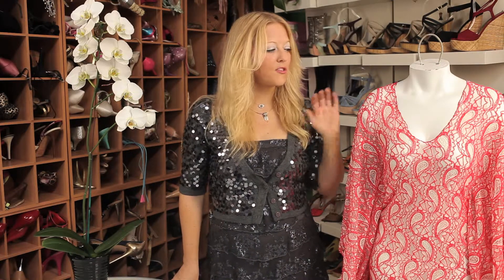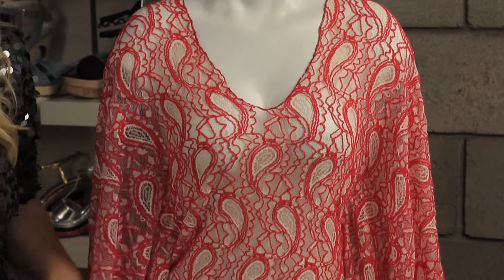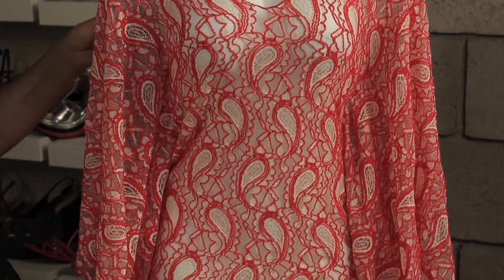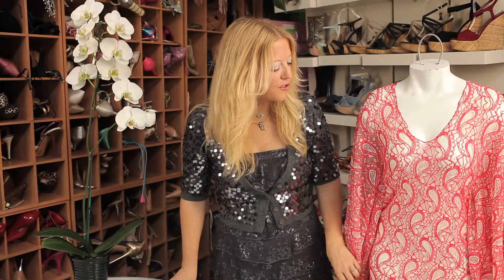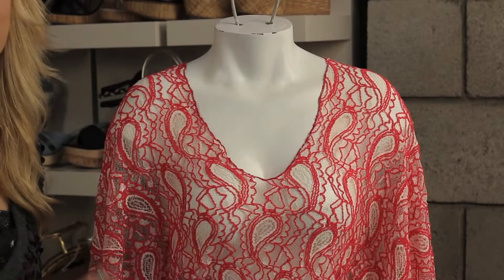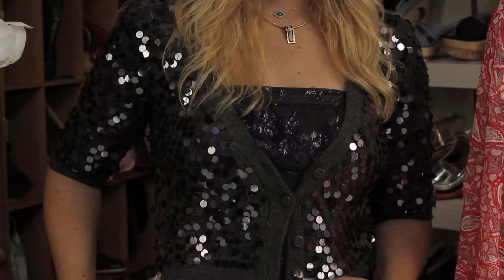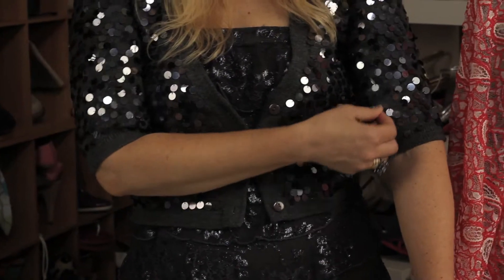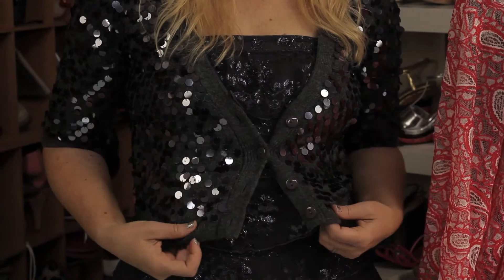Different Textures in Clothing : Fashion & the Environment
Different textures in clothing are a great way to make a specific item unique and really pop. Find out about the different textures in clothing with help from a lifelong fashion industry professional in this free video clip.

Series Description: Just because you want to remain on the cutting edge of fashion doesn't mean that you can't be conscious about the environment while you do it. Find out about shoes and clothing with the environment in mind with help from a lifelong fashion industry professional in this free video series.